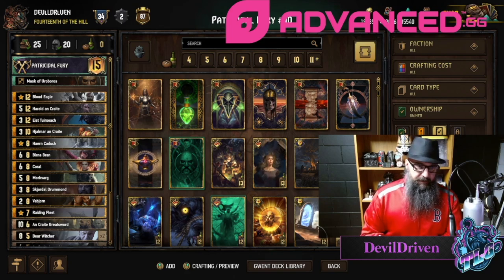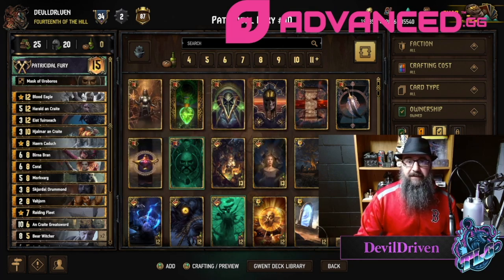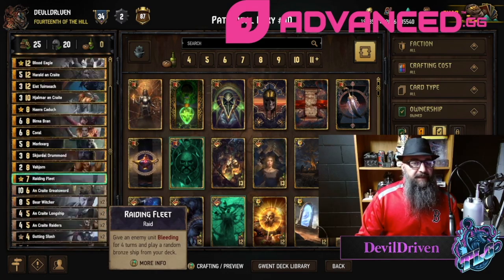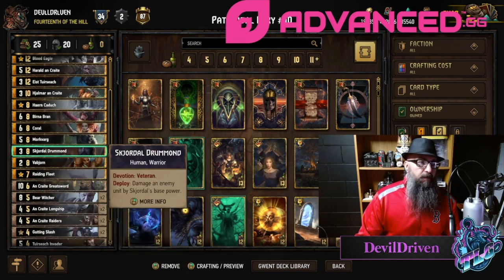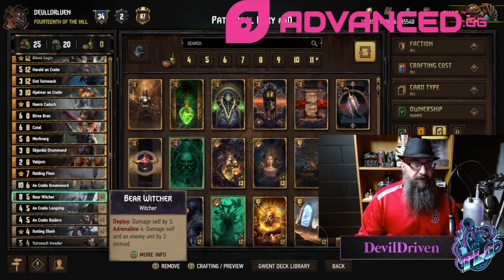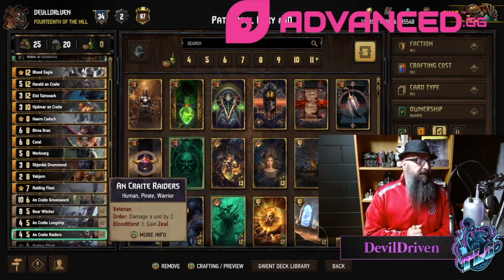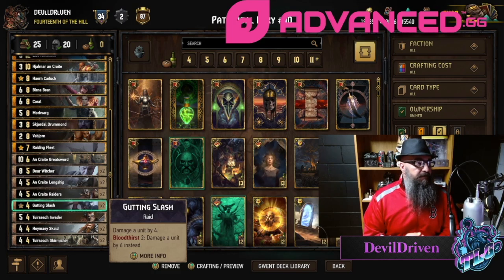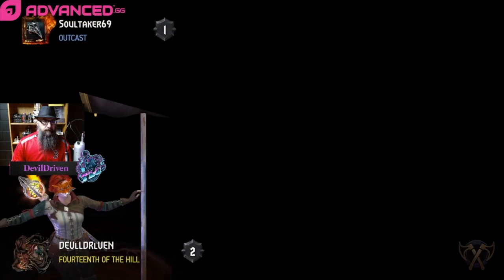[GWENT] PATRICIDAL FURY (SKELLIGE)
IMPORT LIST HERE TLG.GG/meta
TLG YOUTUBE CHANNEL